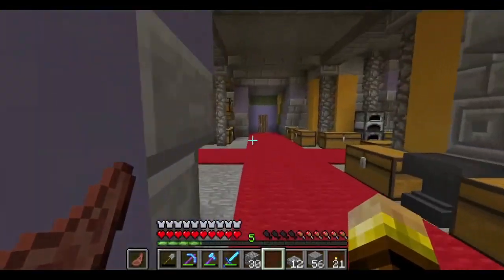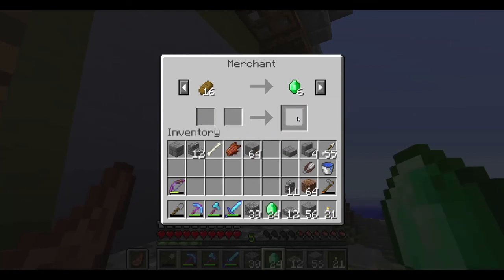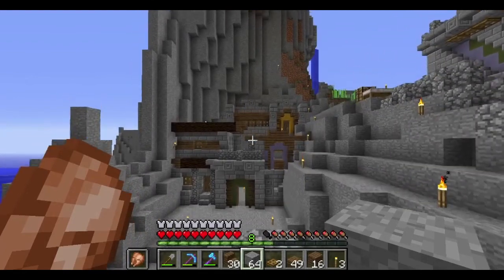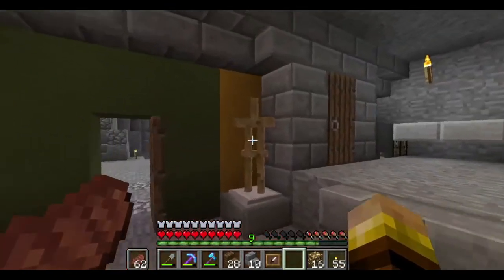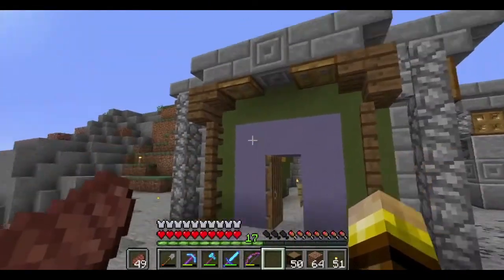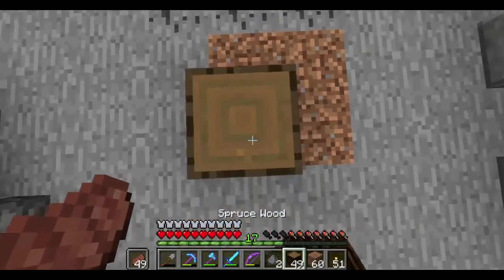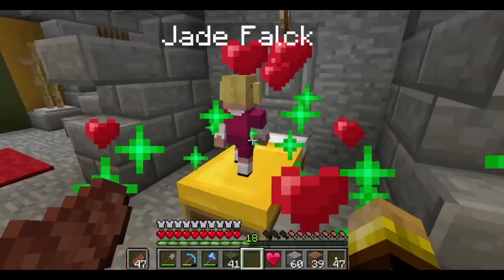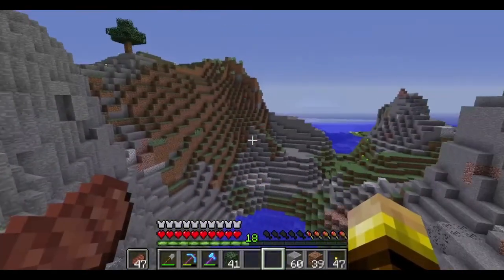Time for School + Cliff-face Housing - Aztektopia 6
In a massively productive episode, we transform one side of our ancient meso-american village with new cliffs, a new school, and some new apartments. Then we get a few more villagers and make sure they're nice and cozy.